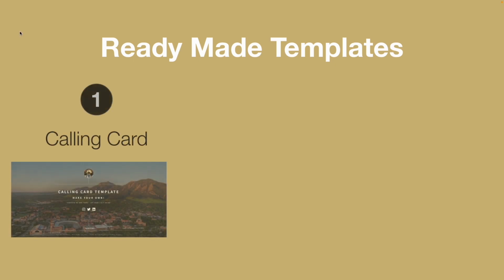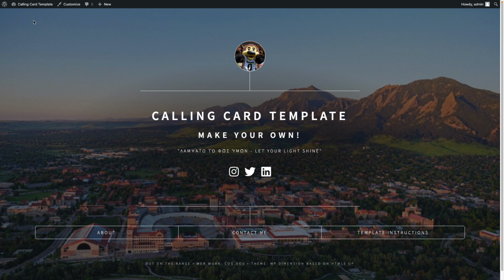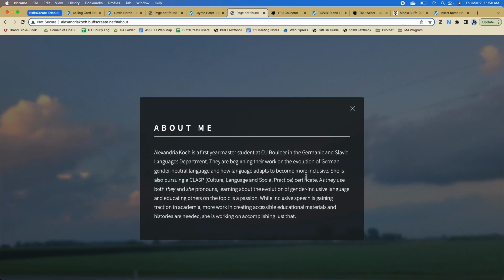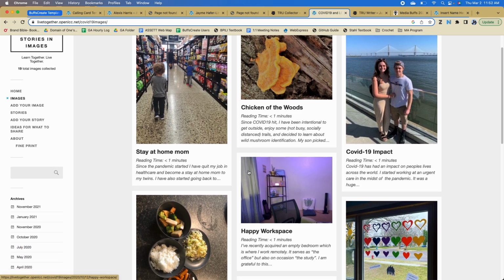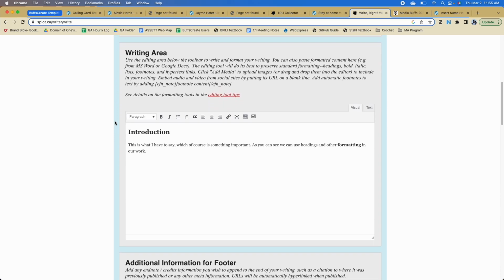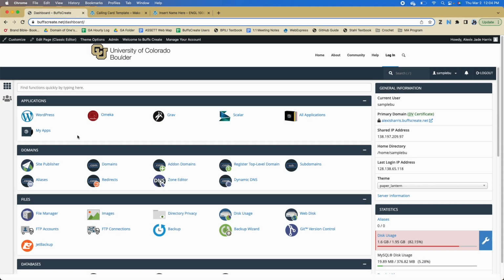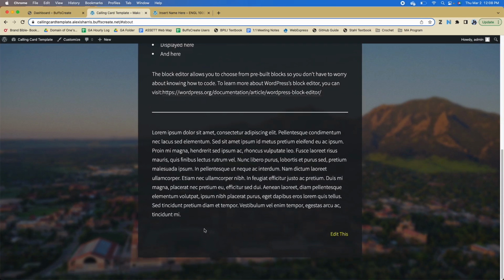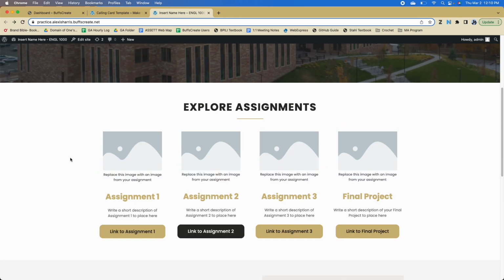Using BuffsCreate Templates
In this video, we walk through the steps of using our available templates on BuffsCreate. These available templates include the Dimension Calling Card, TruWriter, and TruCollector. We also briefly introduce the idea of teaching faculty creating their own template for their classes!